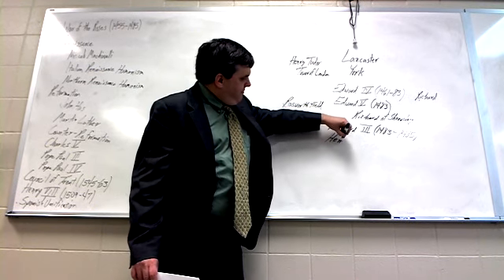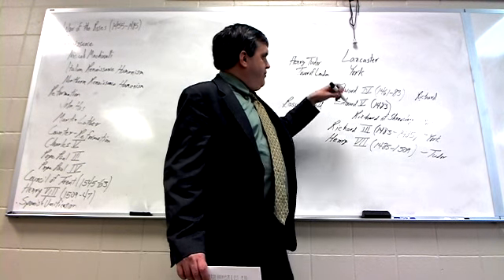Western Civilization to 1700, Part 21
Western Civilization to 1700
Part 21: The Renaissance, 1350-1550
Dr. Ken Bridges